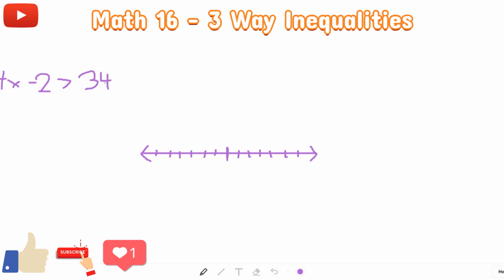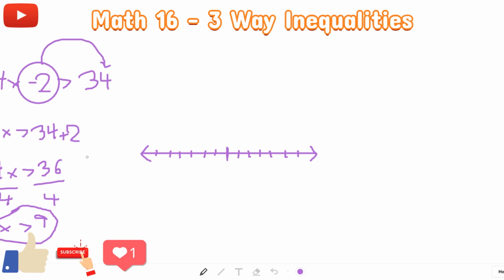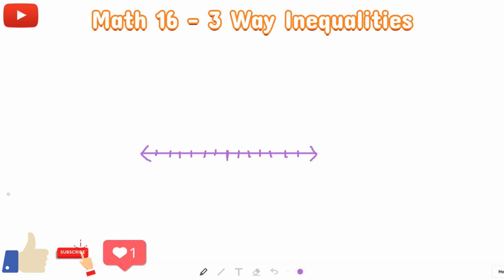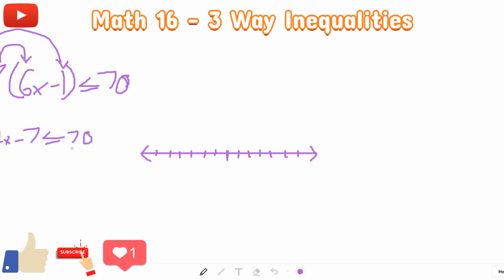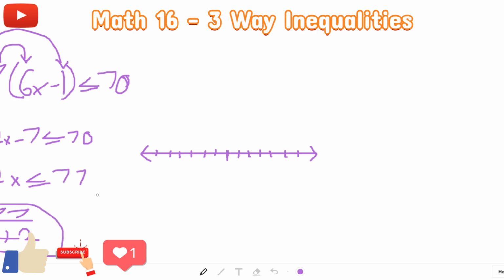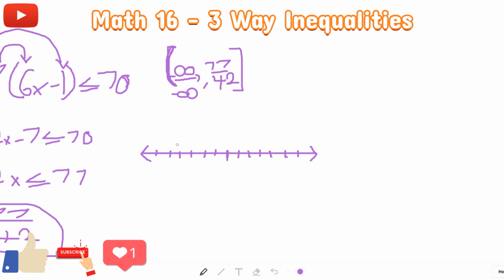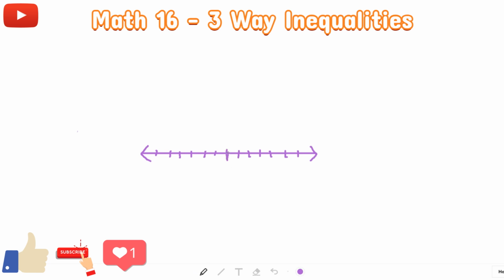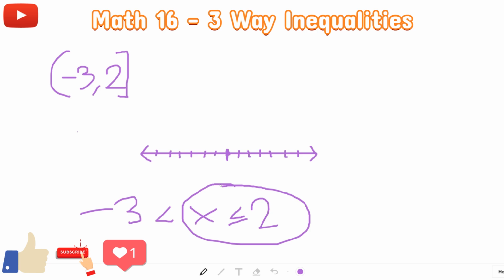Math 16 - 3 Way Inequalities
In this video, you will learn how to solve inequalities with 3 different methods. Part of this video may be cut off the screen for some users. This channel was made by Ekrem and Meltem. We hope you enjoy our content!